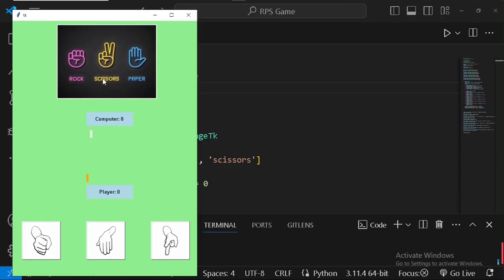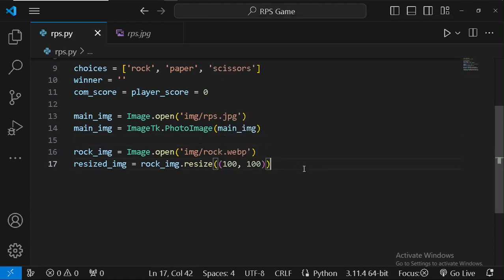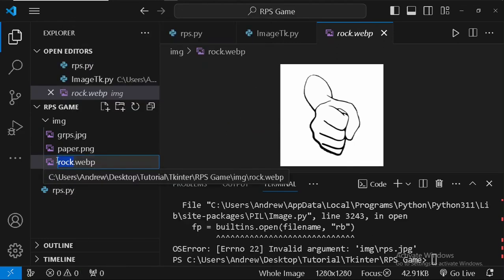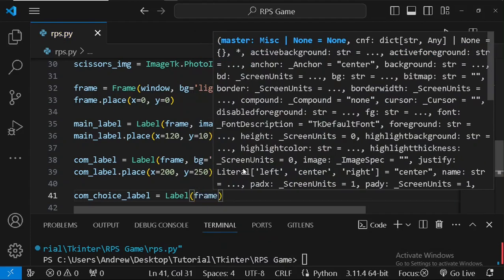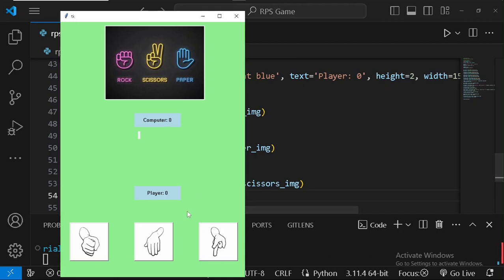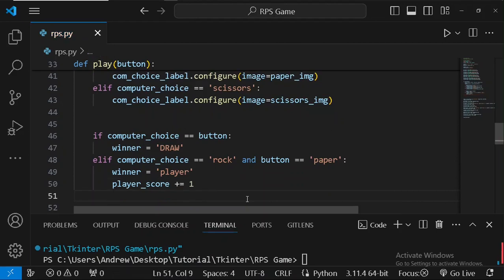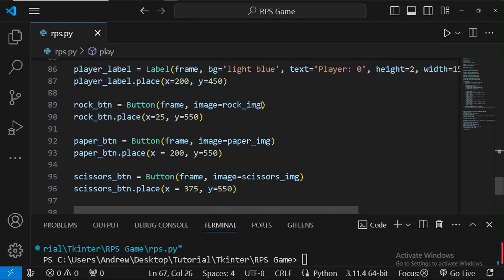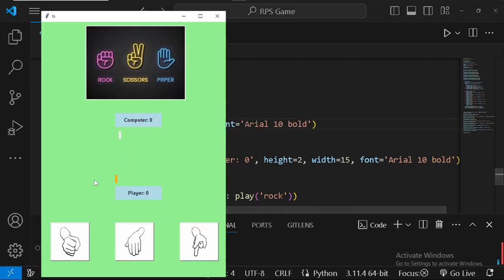Create a Game with Python Tkinter | Rock Paper Scissors Game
In this video, we will create a rock paper scissors game (RPS) with python tkinter.